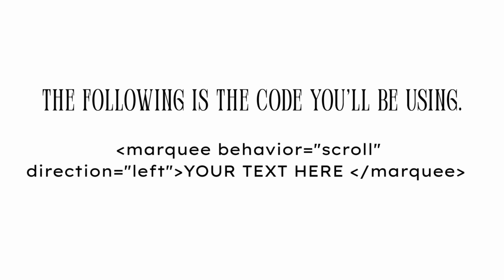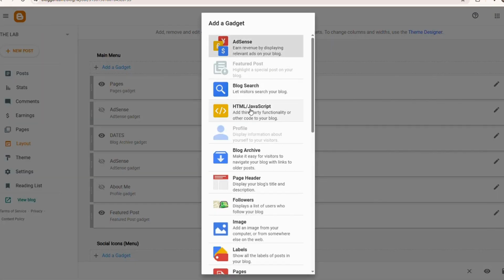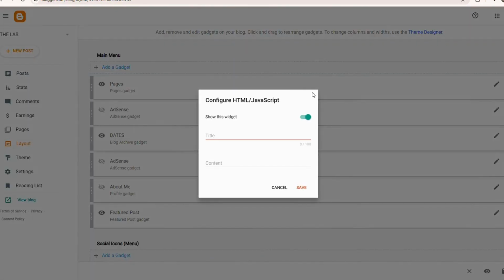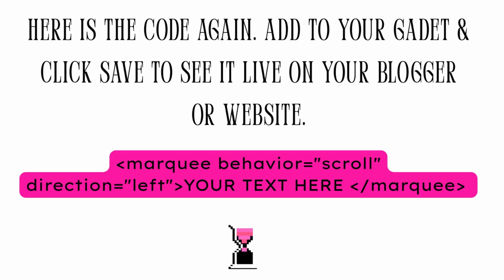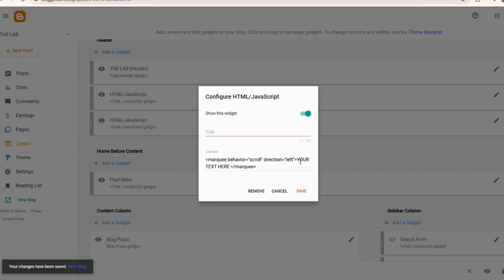💻 How to Add Scrolling Marquee Text to Your Blogger Website (Blogspot) | Boss Babe Branding Hack 💸🔥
Ready to turn heads and convert clicks? In this luxe, step-by-step tutorial, I’m showing you exactly how to add eye-catching scrolling marquee text to your Blogger (Blogspot) website — no tech degree required. Whether you’re announcing a sale, spotlighting a promo, or telling your brand story like the CEO you are, this design hack is your secret weapon for next-level engagement and conversion power 💅🏽👑.

✨ Perfect for:
→ Side hustlers, solopreneurs & content creators
→ Building wealth from their blogs
→ Beginners wanting high-impact, low-effort design tricks

⚡️ Why this matters:
✓ Grab attention the moment someone lands on your site
✓ Promote offers like a pro
✓ Instantly elevate your site’s vibe from “basic” to branded and bankable

🖤 Press play, follow along, and let your site sell while you sleep.

Get 250 Complimentary Amazing AI Images!!
In order to receive your complimentary AI images you must use this link from and signup from a desktop PC. If mobile devices are used to sign up, the system won't credit you the 200 complimentary AI images. Bring you're project to life with one of the best and easiest to use AI generator out there.